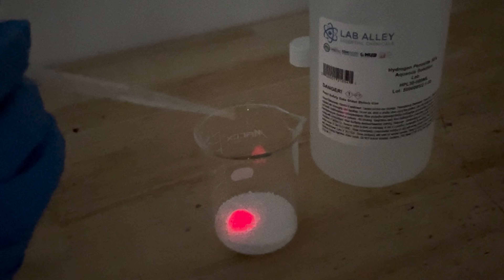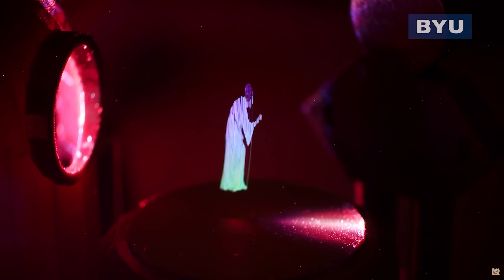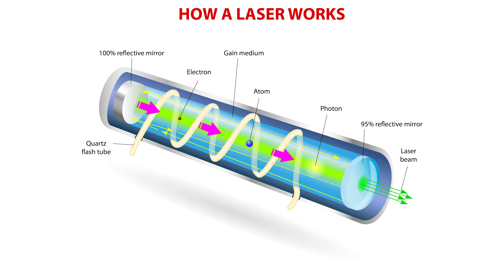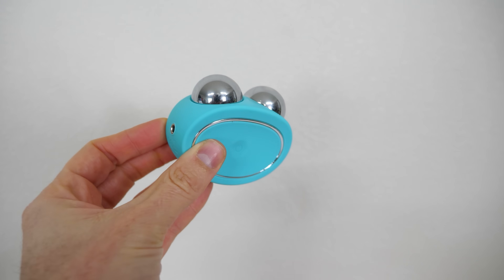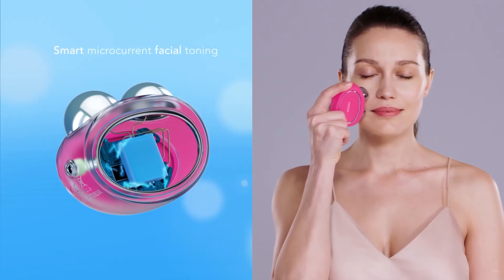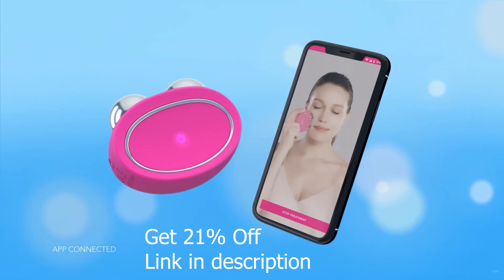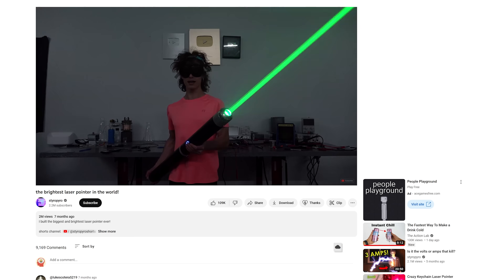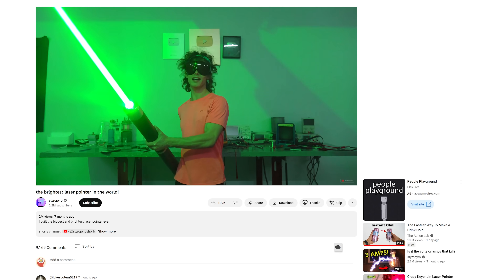Singlet Oxygen Is Scary!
In this video I show you how the light for one of the world's most poserful laser's is made. The COIL laser for the YAL-1 laser uses light that is easily made by combining two chemicals to produce singlet oxygen